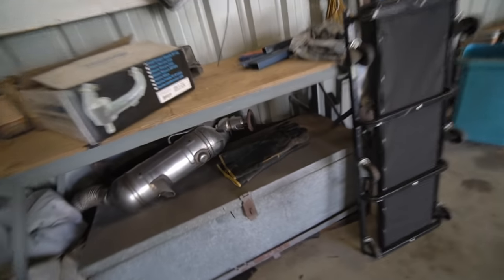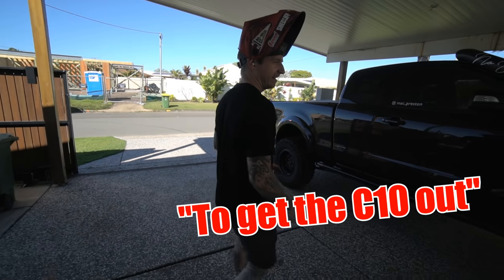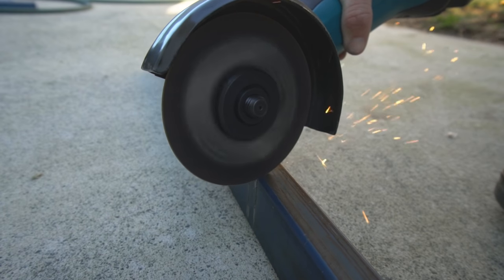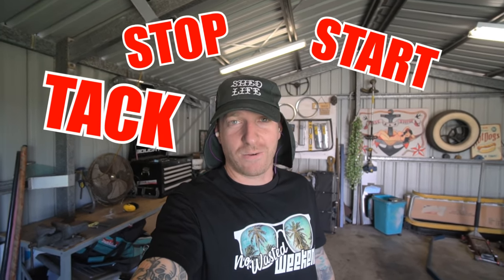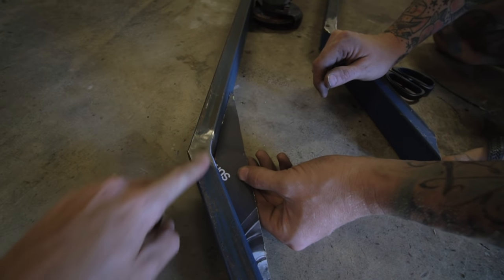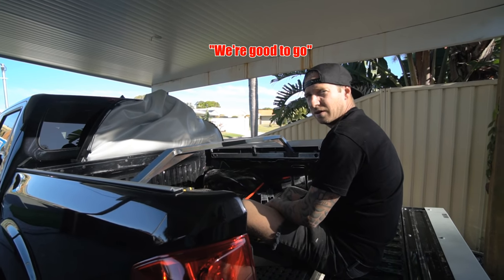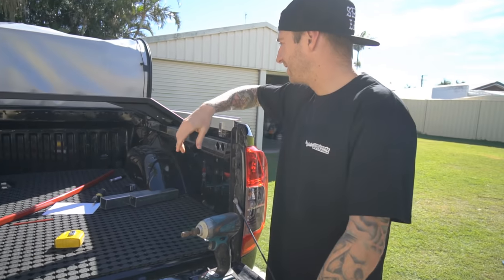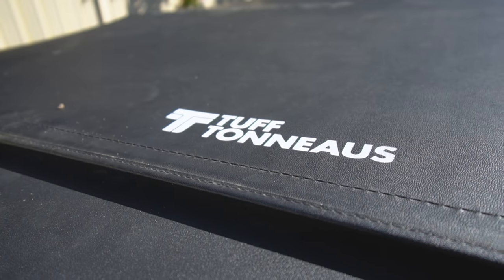Invisible TUB rack ?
Use a tub rack and keep your tonneau cover on with this trick.

Thanks for the support legends